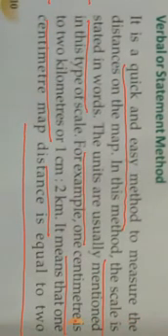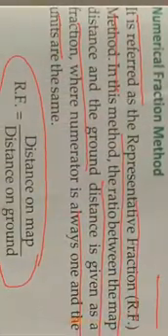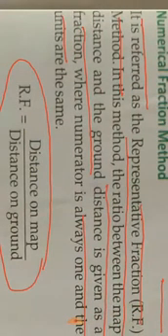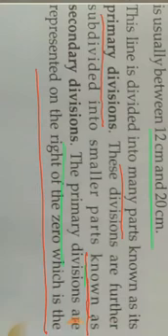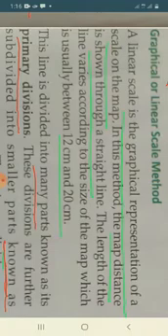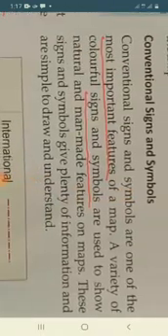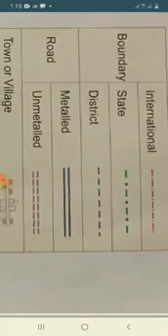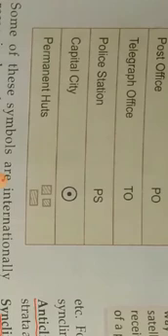Std 6 Geography L-1 part 5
Video from Damyanti